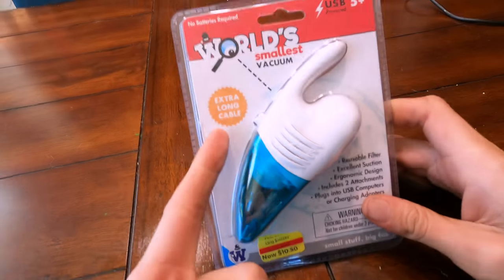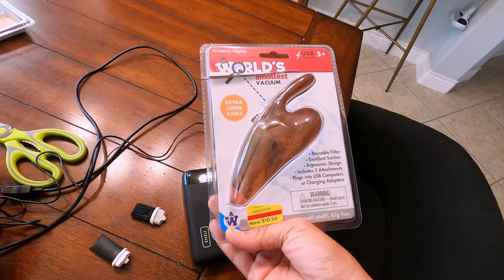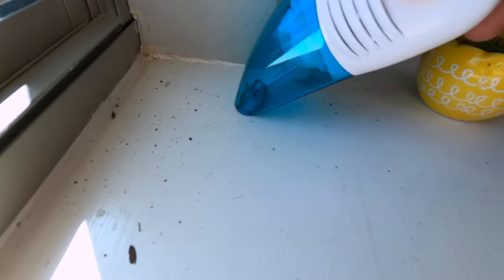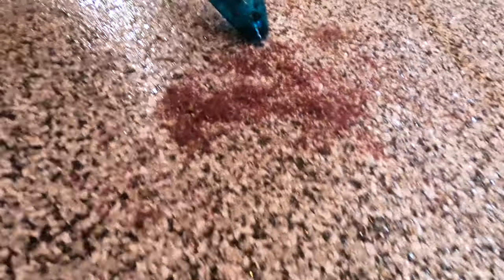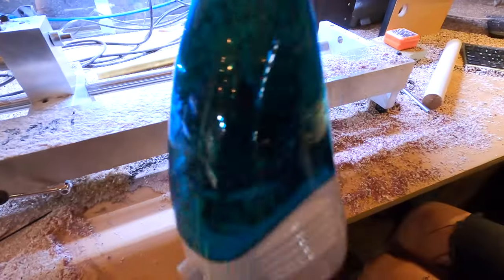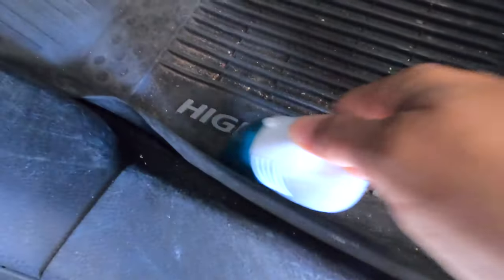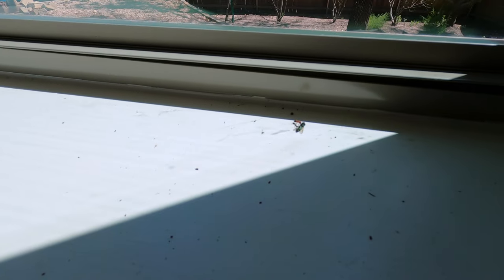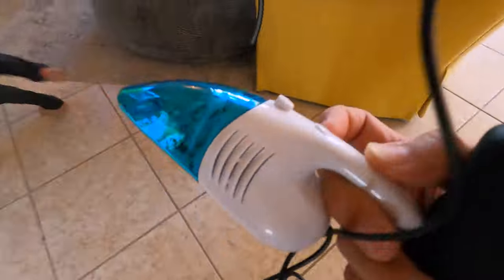We Found The Tiniest Dustbuster in the WORLD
Does this thing actually work?!  JOIN US! LET'S FIND OUT!